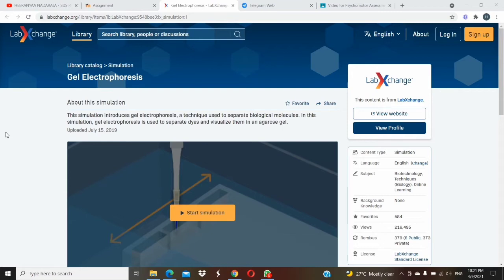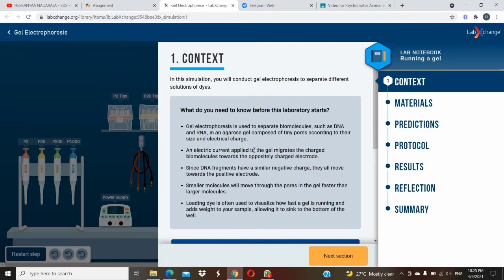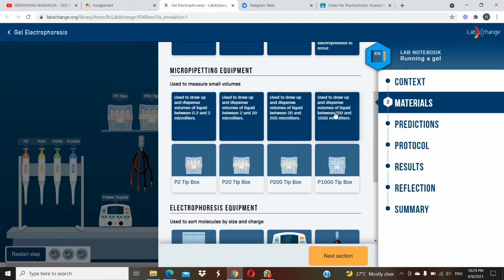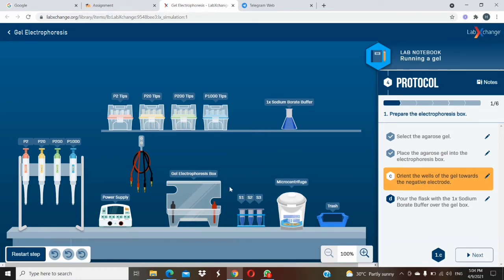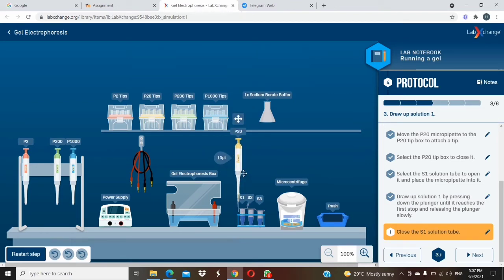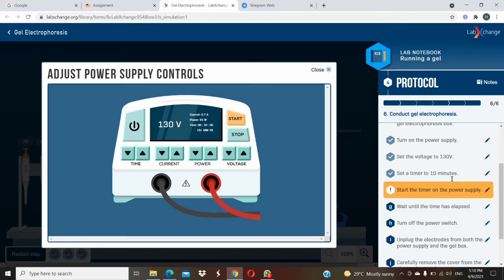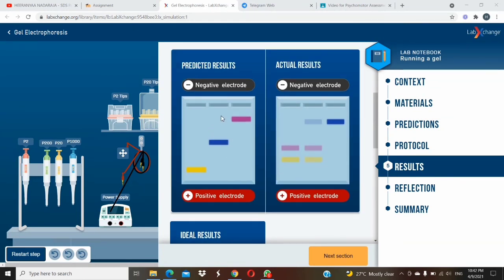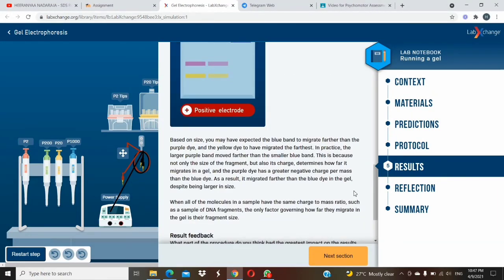HEERANYAA NADARAJA Simulation of Gel Electrophoresis